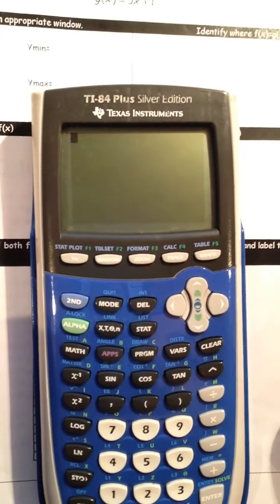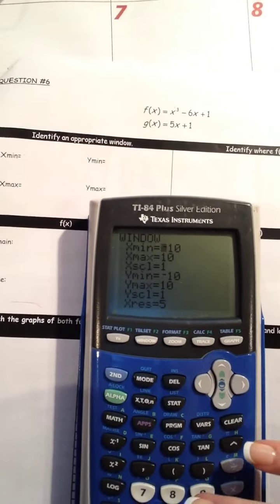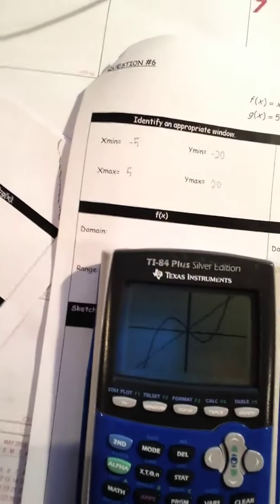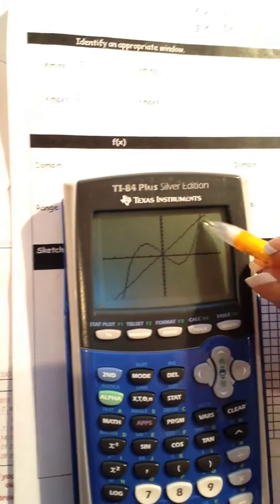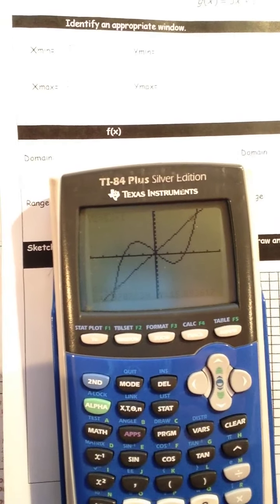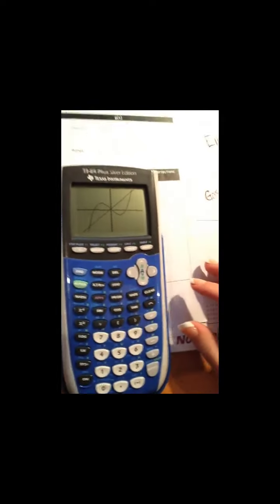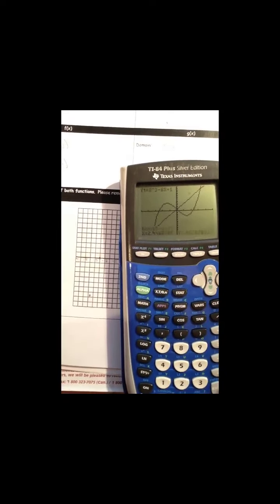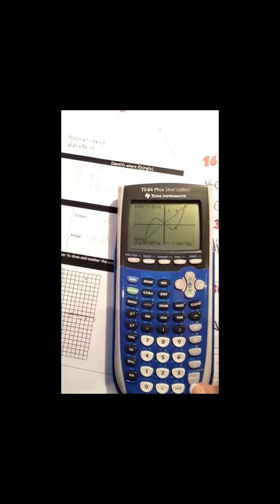Math Project Elena